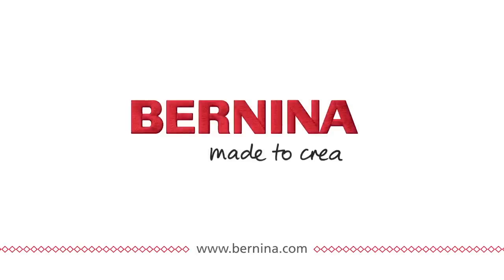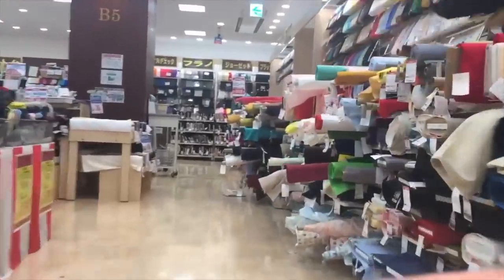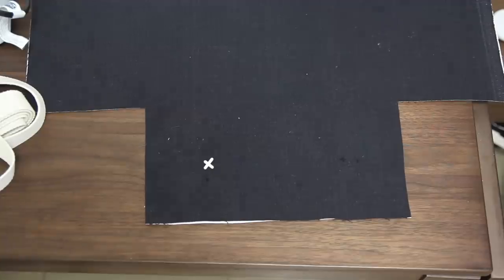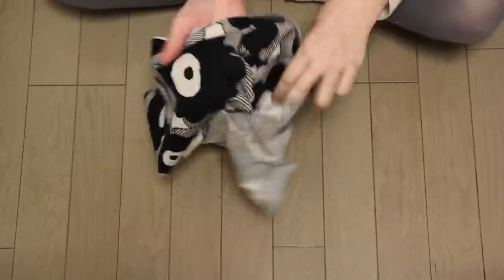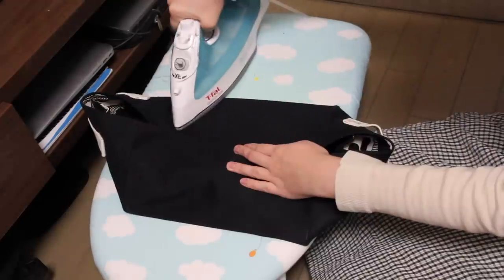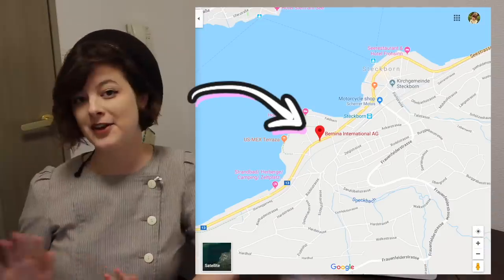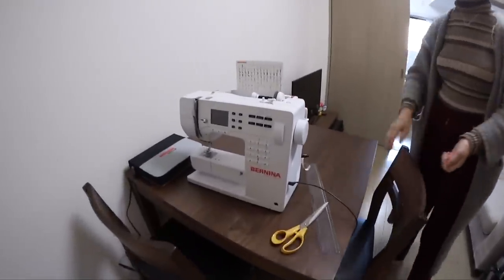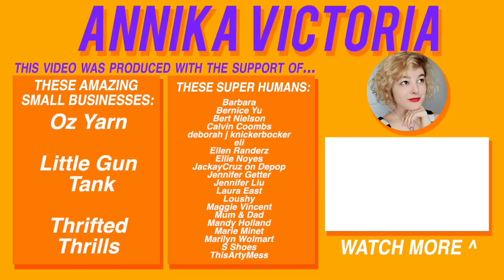DIY Fabric Storage Boxes + Tokyo Apartment Tour 🏠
Tutorial: 2:25
Apartment Tour: 16:20

Thrifted Thrills

♡Producers♡
Special, huge thanks to these brilliant humans:
Barbara
Bernice Yu
Bert Nielson
Calvin Coombs
deborah j knickerbocker
eli
Ellen Randerz
Ellie Noyes
JackayCruz on Depop
Jennifer Getter
Jennifer Liu
Laura East
Loushy
Maggie Vincent
Mandy Holland
Marie Minet
Mum & Dad
Marilyn Wolmart
S Shoes
ThisArtyMess

CREDITS

MUSIC
intro

CAMERA: Canon EOS60D
Microphone: Zoom H5 recorder
Editing software: Final Cut Pro 10
Sewing Machine: Bernina B 335